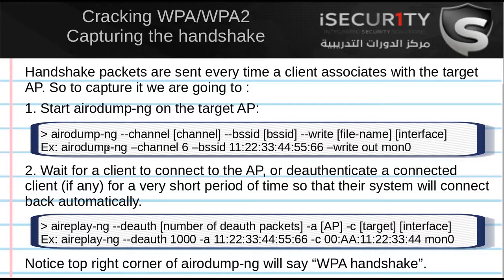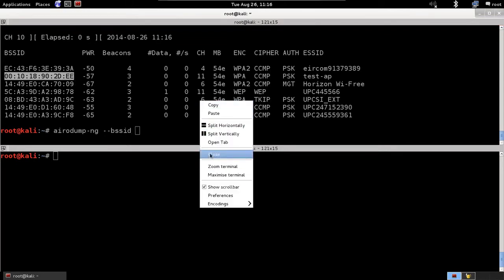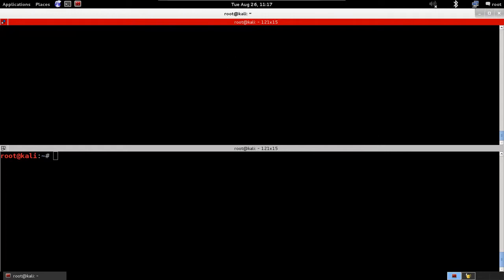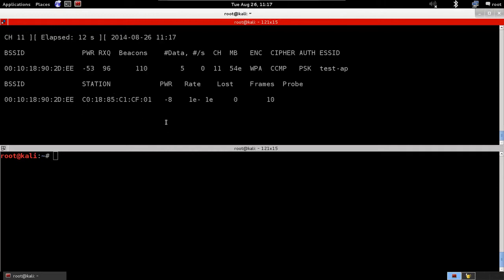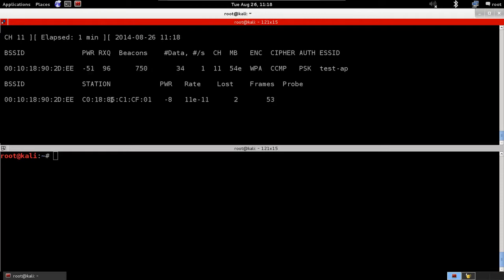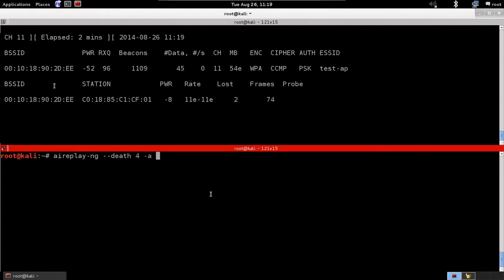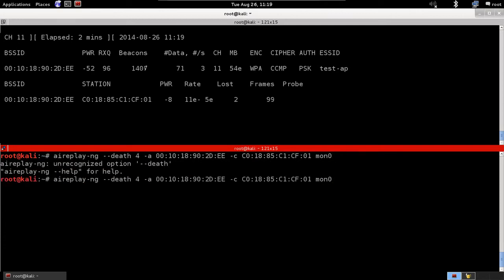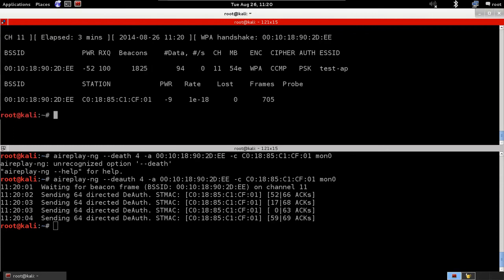18. WPA Cracking - How To Capture The Handshake HD